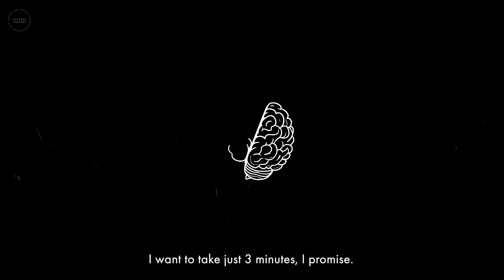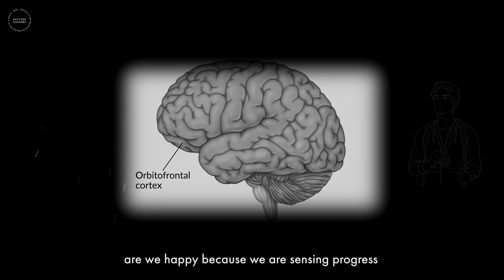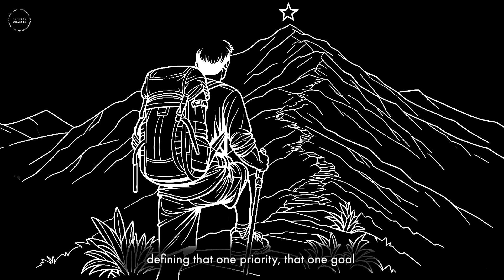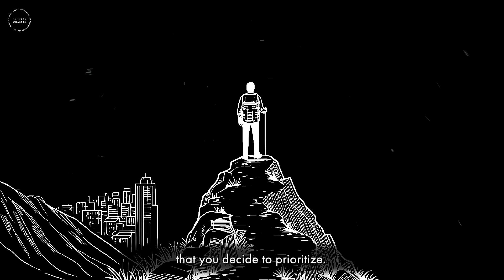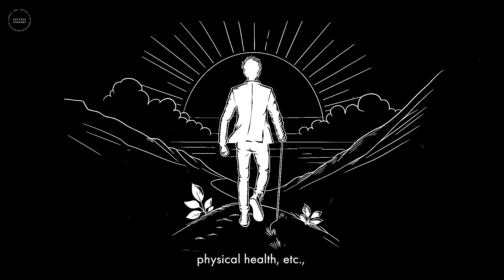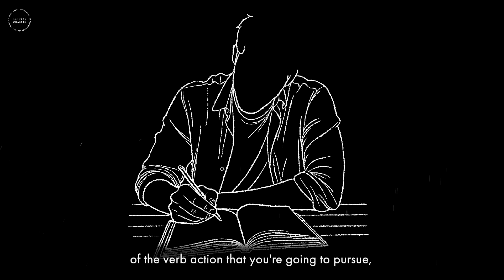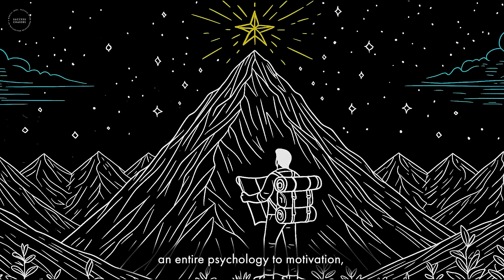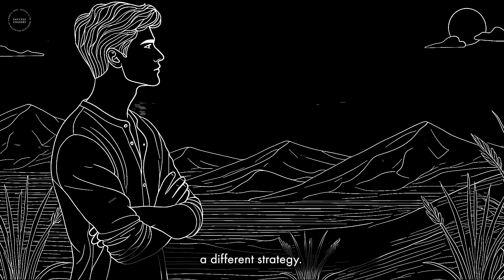The Science Of Achieving Your Most Ambitious Goals in Life - Andrew Huberman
Edwin Mogere
Ashleigh Kendall
Dorothy Chambless
Lorenzo Salhi
Landyn Spivey
JustAViewer43

My name is Amir, Im a 27 year old video editor and animator.
I'm a student of philosophy & psychology and I create these videos with the hope of helping other
people overcome their biggest hardships and obstacles in life through philosophy.

© All the videos are produced and licensed by me "SUCCESS CHASERS" (I write the script, record the voiceover, and create the animations). I own the licenses to use all of the material in this video, including its thumbnail.